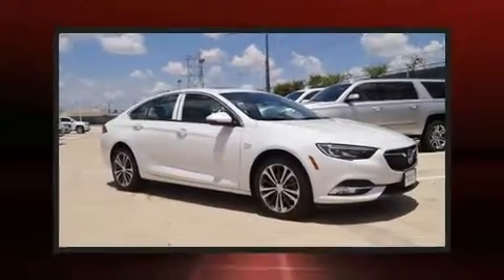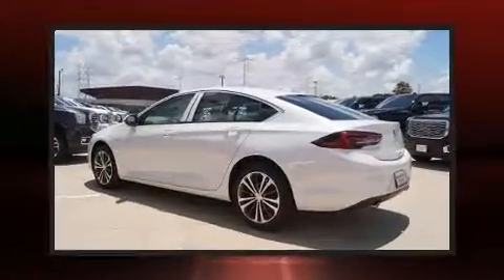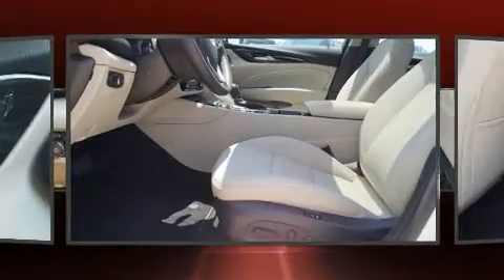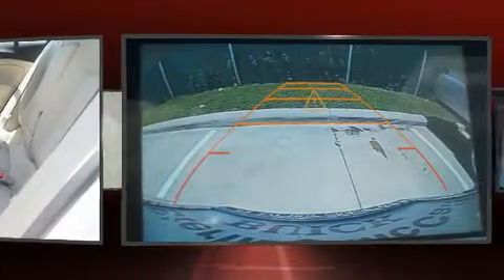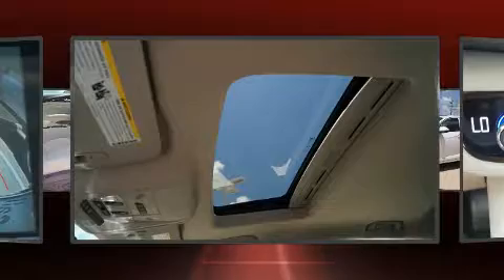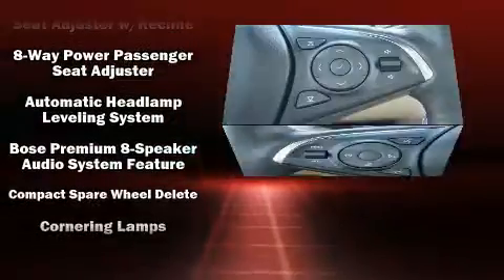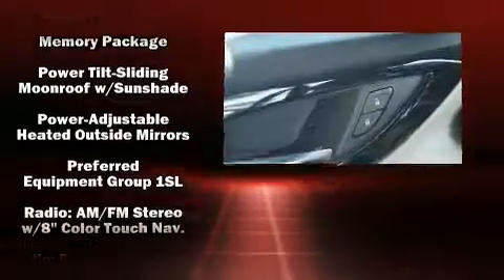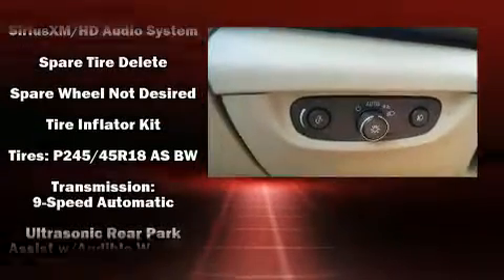2018 Buick Regal Sportback Essence in Houston, TX 77074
10422 Southwest Freeway
Building D

You can expect a lot from the 2018 Buick Regal Sportback. This 4 door, 5 passenger hatchback offers the features and options for which you've been searching. Under the hood you'll find a 4 cylinder engine with more than 200 horsepower, providing a smooth and predictable driving experience. Well tuned suspension and stability control deliver a spirited, yet composed, ride and drive The engine breathes better thanks to a turbocharger, improving both performance and economy. Top features include power windows, front and rear reading lights, 1-touch window functionality, a power seat, a blind spot monitoring system, automatic dimming door mirrors, lane departure warning, and seat memory. Features such as automatic climate control and leather upholstery prove that economical transportation does not need to be sparsely equipped. Storage solutions are integrated throughout the interior, demonstrating thoughtful attention to detail. For drivers who enjoy the natural environment, a power moon roof allows an infusion of fresh air. Passenger security is always assured thanks to various safety features, such as: dual front impact airbags with occupant sensing airbag, front and rear side impact airbags, traction control, a panic alarm, onStar, and 4 wheel disc brakes with ABS. Brake assist technology provides extra pressure when applying the brakes. Our sales staff will help you find the vehicle that you've been searching for. We'd be happy to answer any questions that you may have. Please don't hesitate to give us a call.